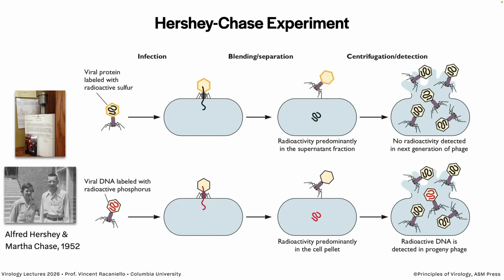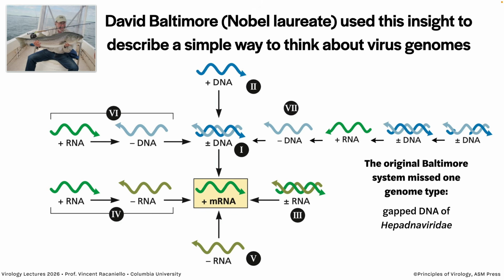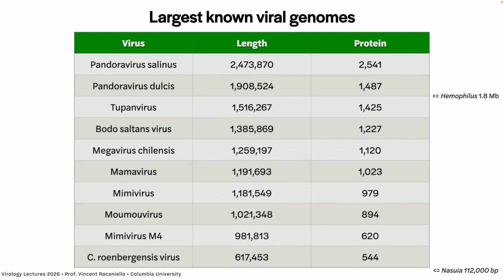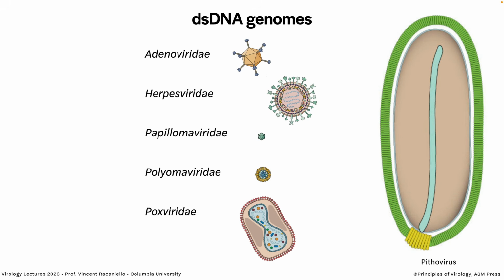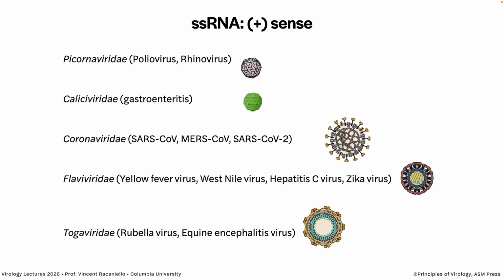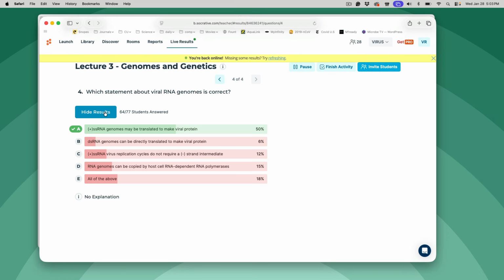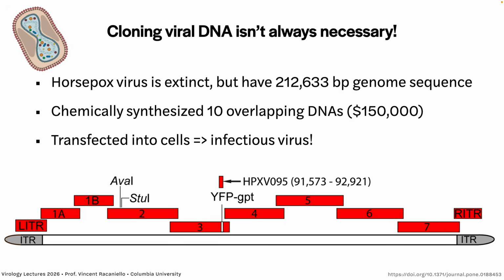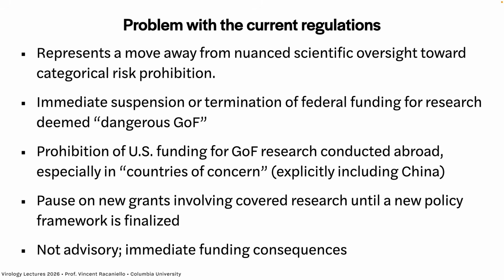Virology Lectures 2026 #3: Genomes and Genetics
The viral genome, which unlike other organisms can be DNA or RNA, is the blueprint for making new virus particles.  In this lecture we review each of the seven types of viral genome and trace the pathway to mRNA. We discuss the largest and smallest genomes, what is and is not encoded in the genome, how to manipulate the viral genome to facilitate their study and their use as vectors, and why gain-of-function is so widely misunderstood.

I’m also a professor of virology at Columbia University in New York. I’ve been doing research on viruses since 1976, and teaching virology in classrooms and online since 1999. On this YouTube channel I share videos of my lectures, MicrobeTV podcasts, and more.

I do not run ads on our work as they are disruptive to learning. We depend on your support.